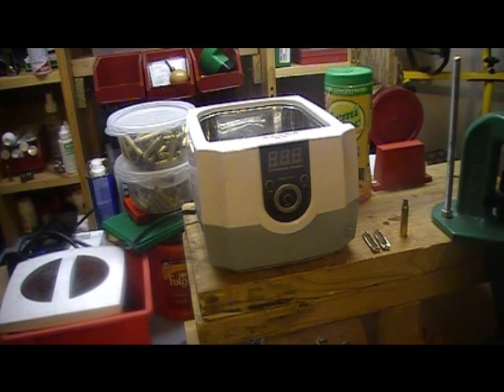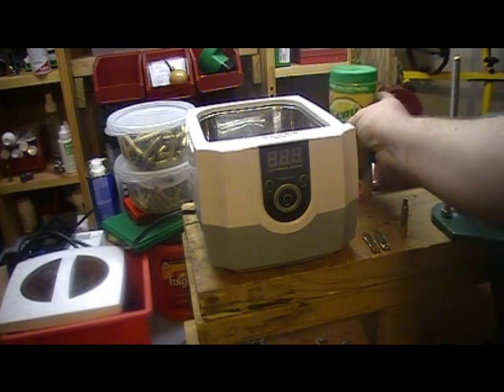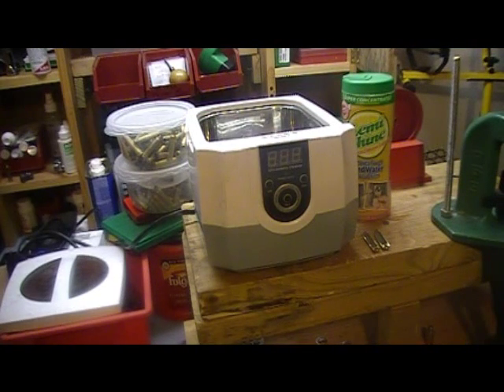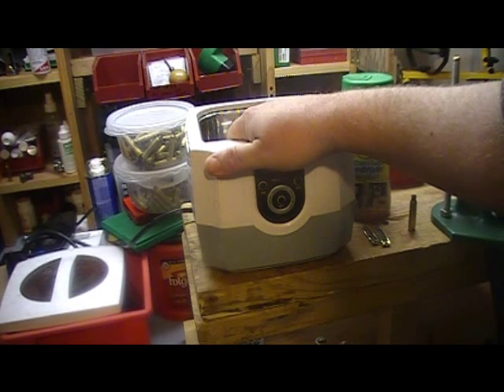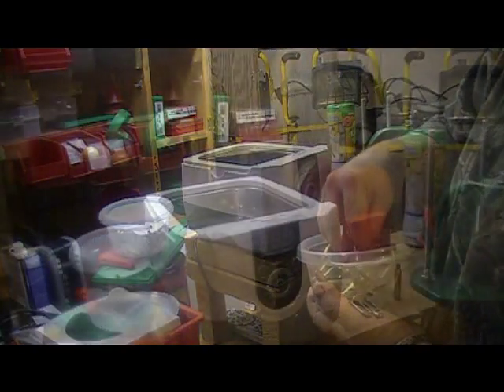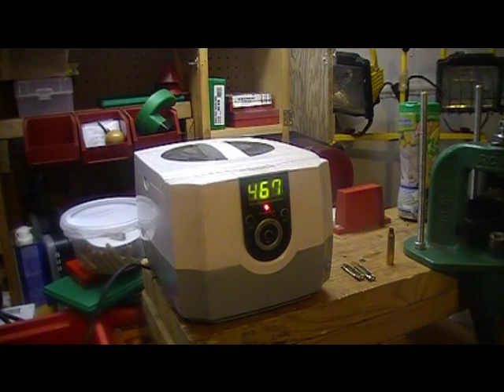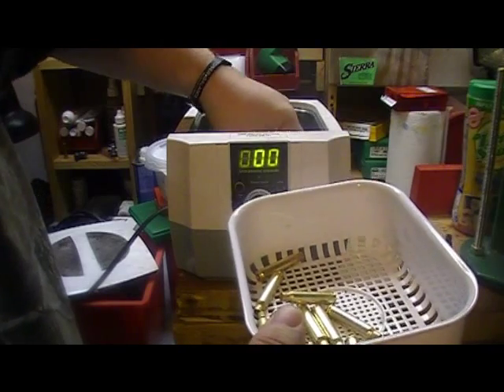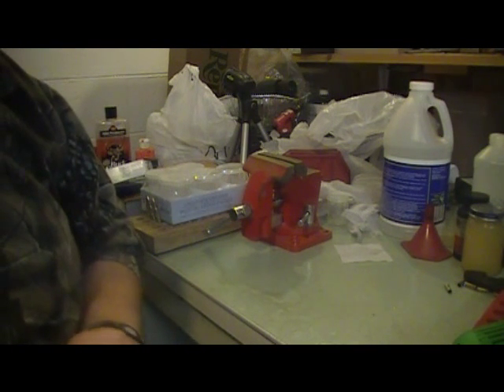Ultrasonic Cleaner Revisited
Updating my solution and technique with the Ultrasonic Cleaner